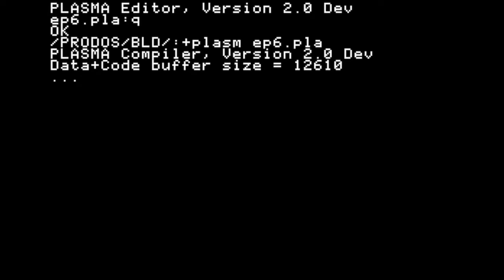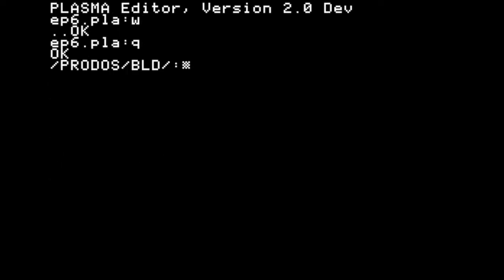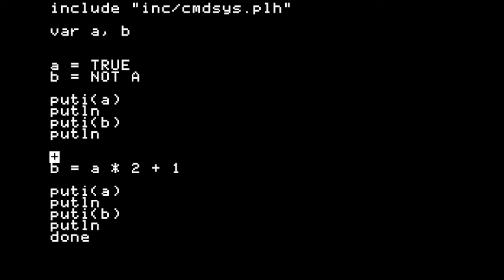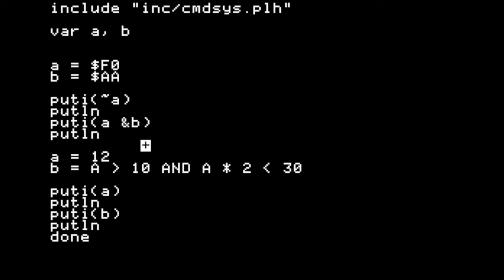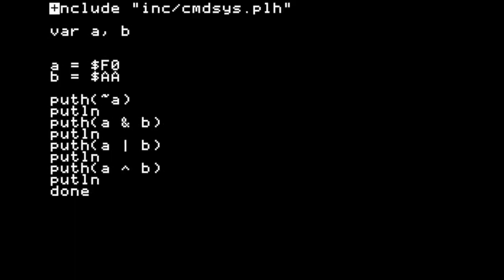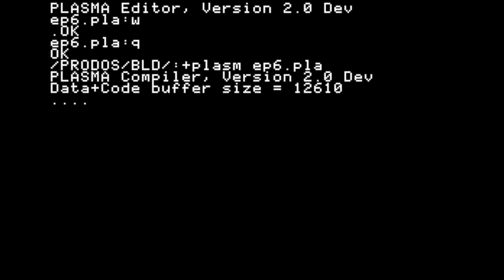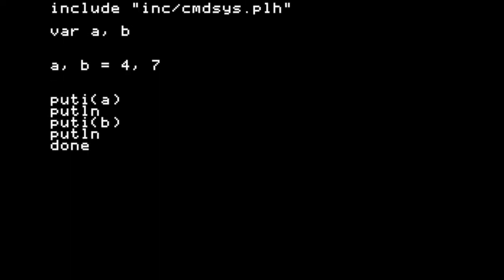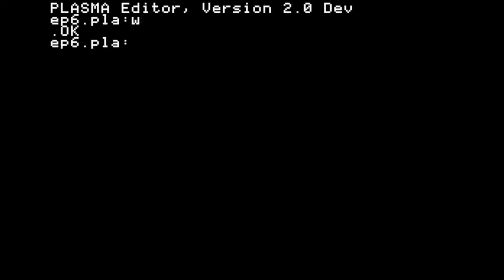Ep. 6: Expressions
Introduction to statements using assignment of algebraic, logical and bitwise expressions